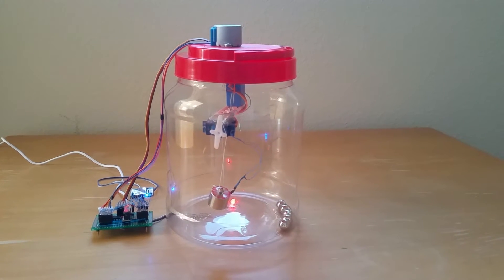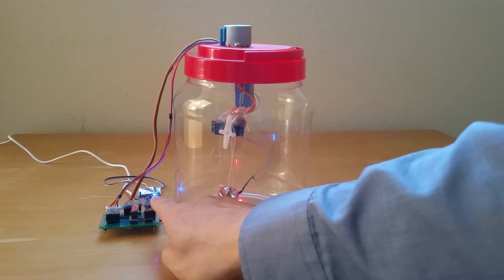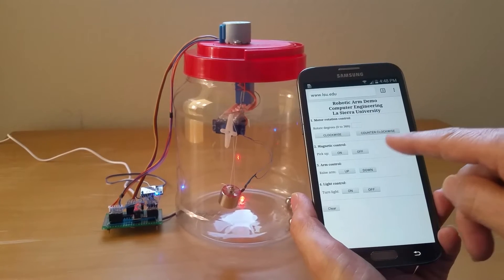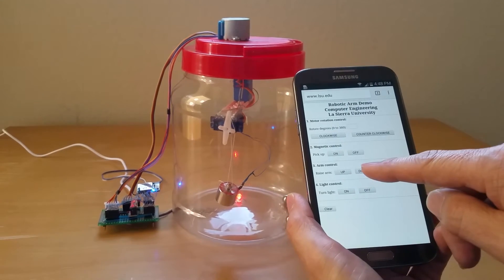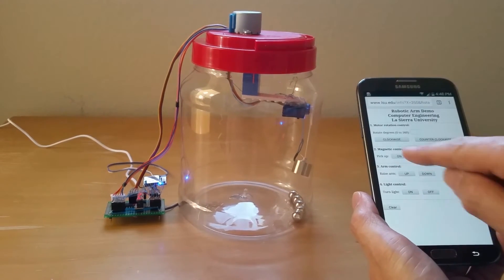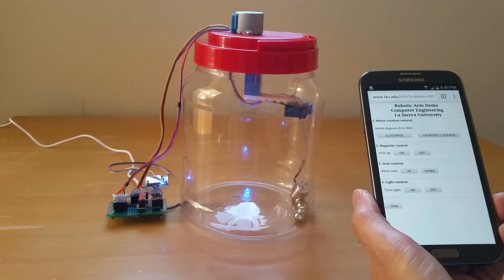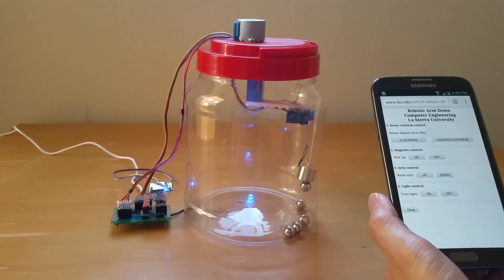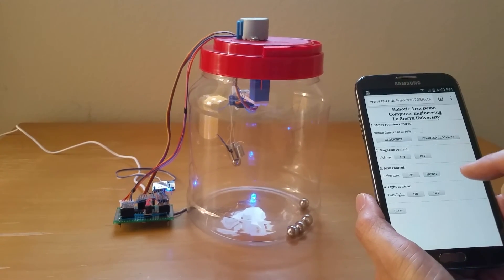robotic arm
A robotic arm that can be controlled by any smart phone from anywhere on the internet. The entire micro-controller, webserver and WiFi access point are all implemented on a single ESP8266 board that measures about 1" x 1/2".